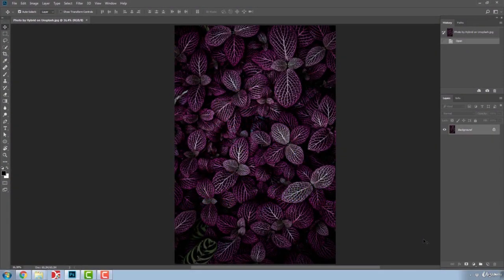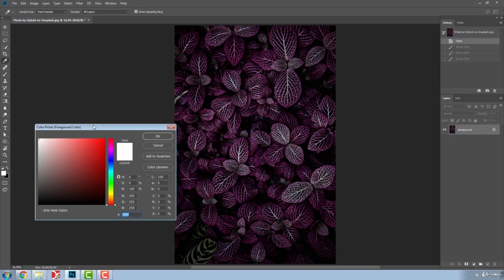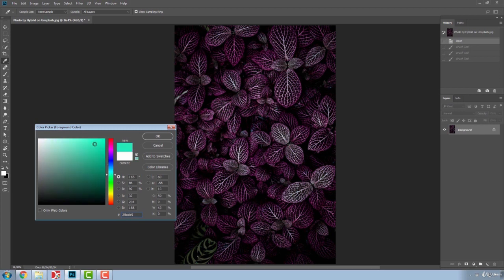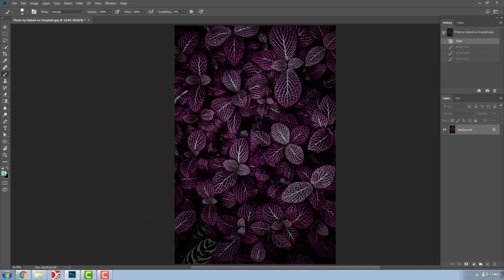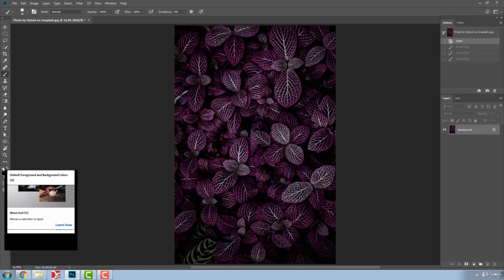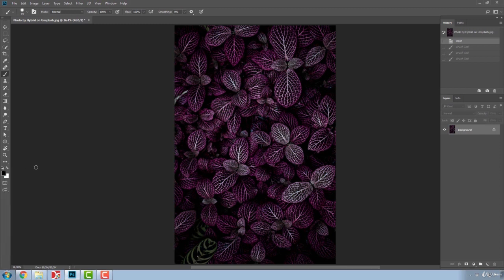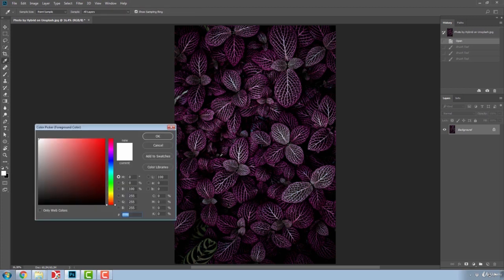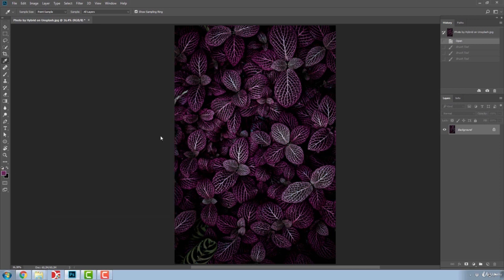Photoshop Fundamentals || How to change modify and replace the Foreground and Background Colors